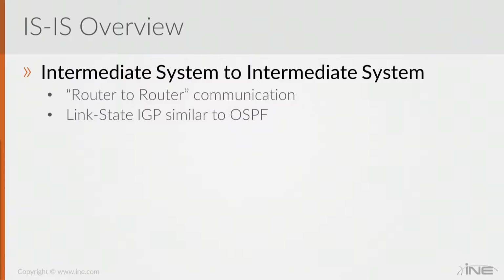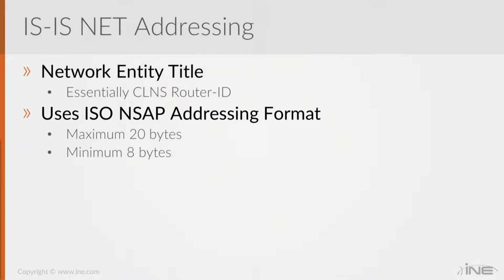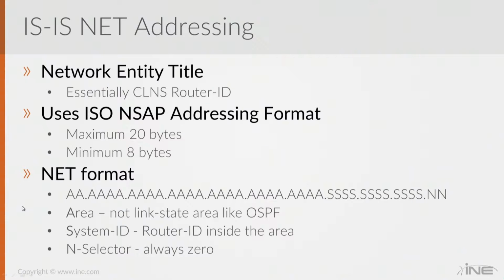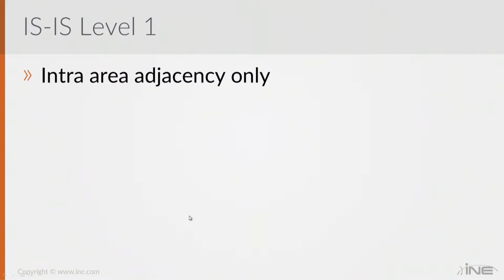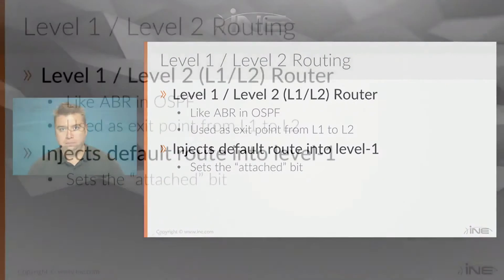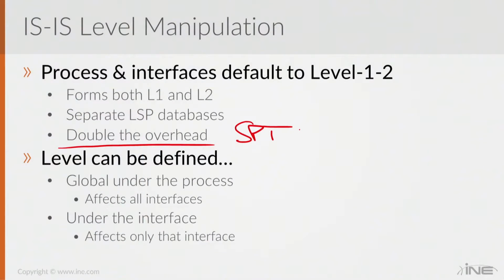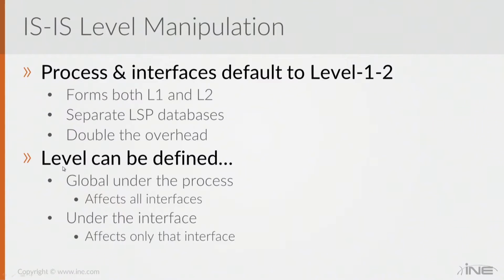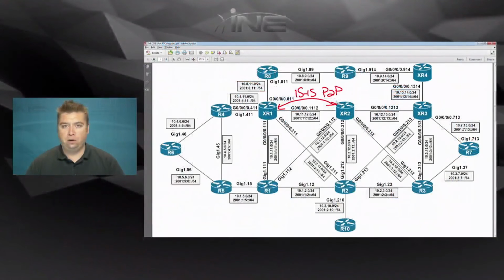Imoko David Live Stream